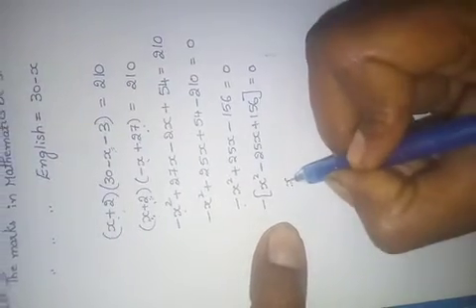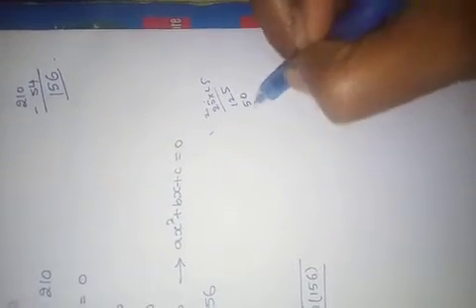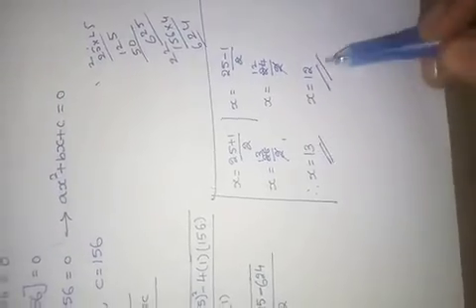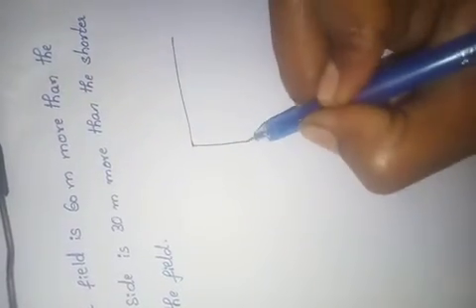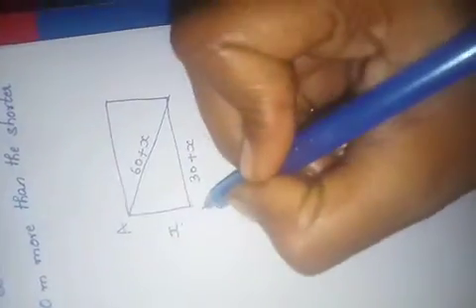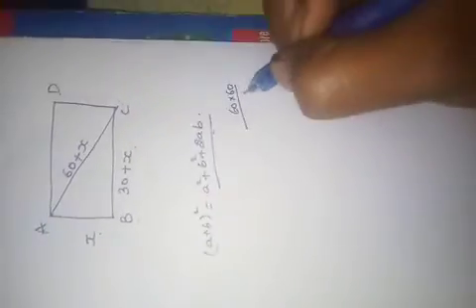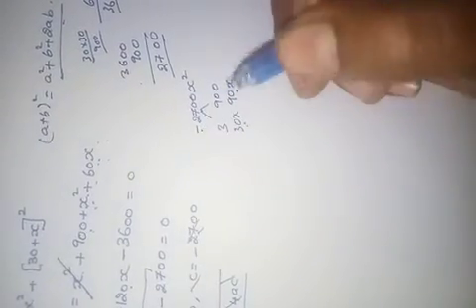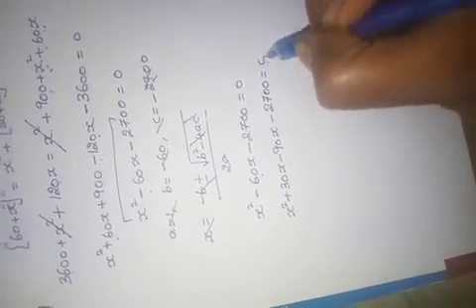A.P/T.S 10th maths-quadratic equ-exe:5.3-5,6 prob